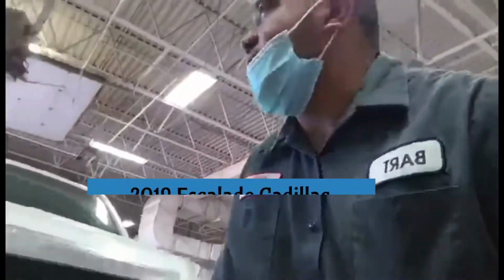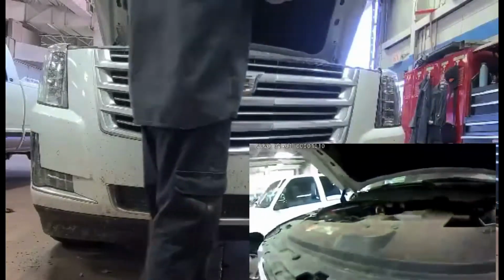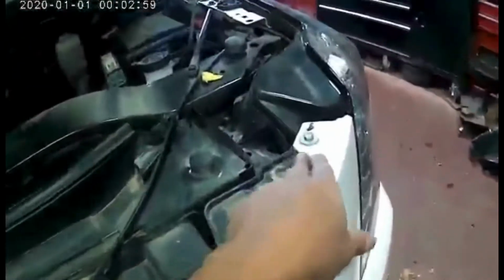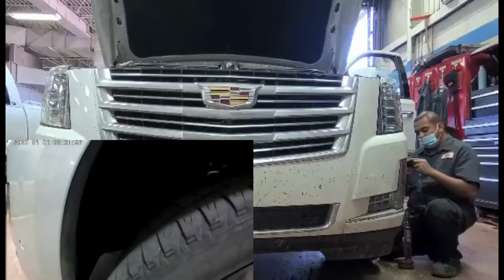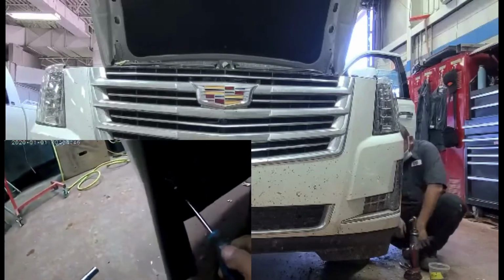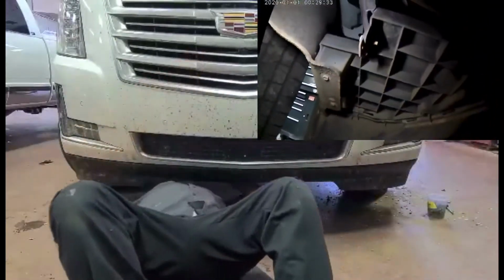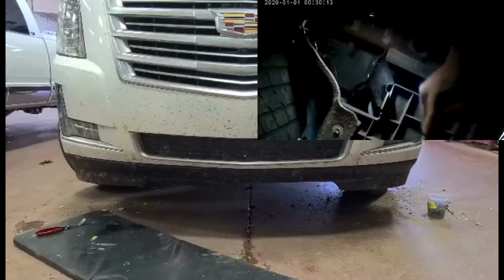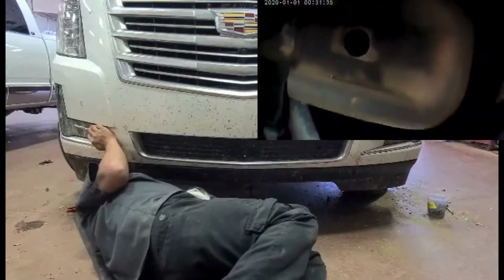2019 Escalade Cadillac -How to remove Front bumper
In this Video im showing you the step by step on how to remove the front bumper of 2019 Escalade Cadillac.